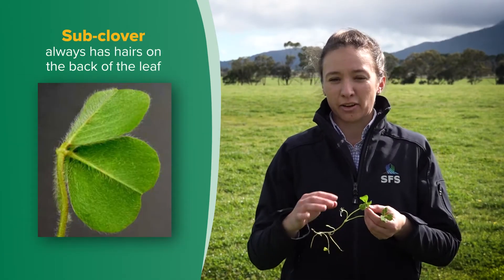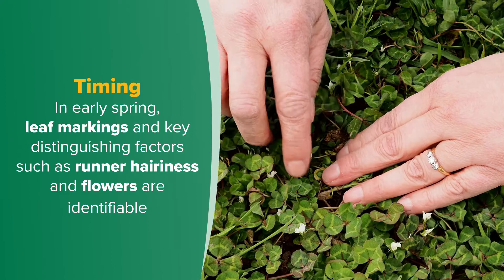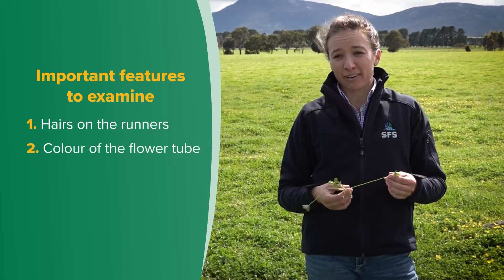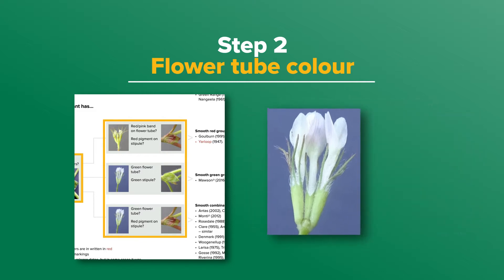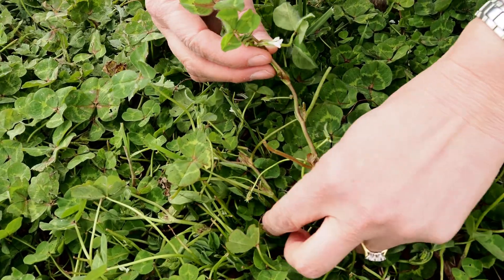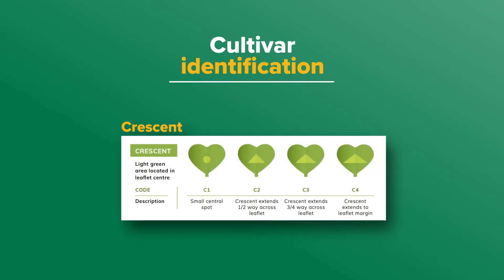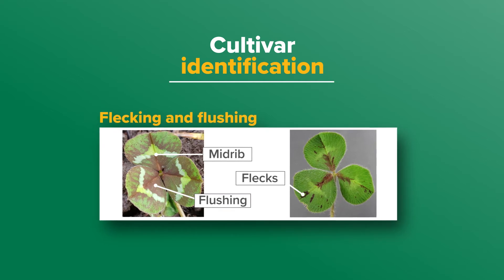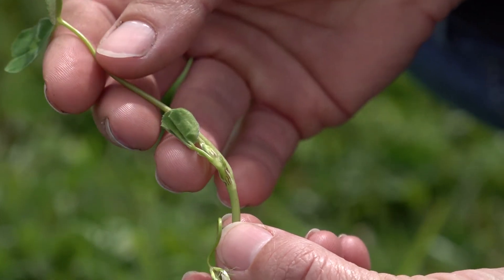How do I identify sub-clover cultivars?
This video helps you develop basic skills in sub-clover cultivar identification and narrow down what sub-clover cultivars are growing in your paddocks. Not being able to identify problem sub-clover cultivars means up to 30% winter production could be forfeited if growing outdated varieties or oestrogenic sub-clovers that impact on sheep reproduction go unrecognised.